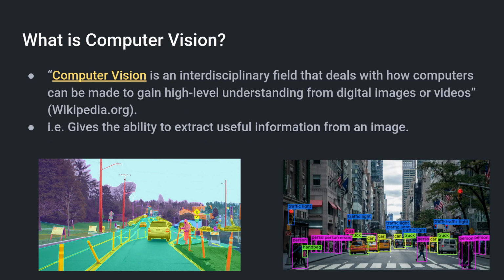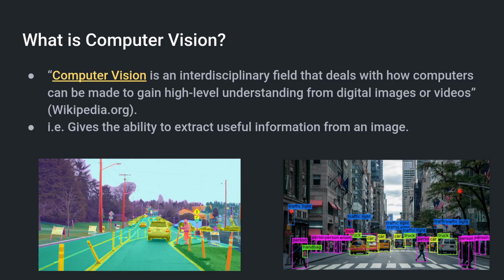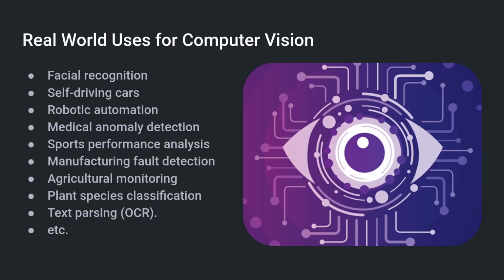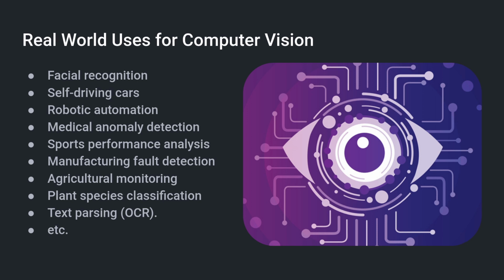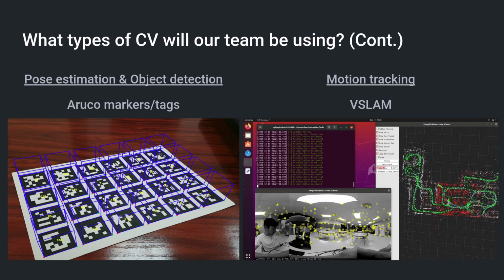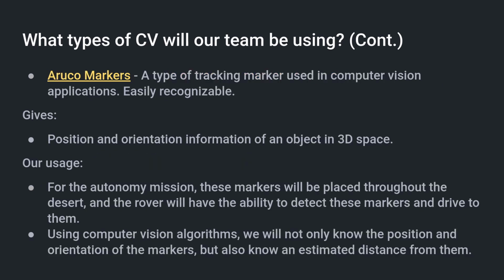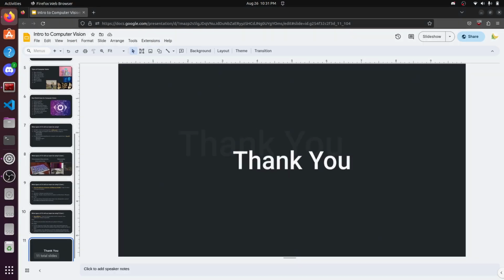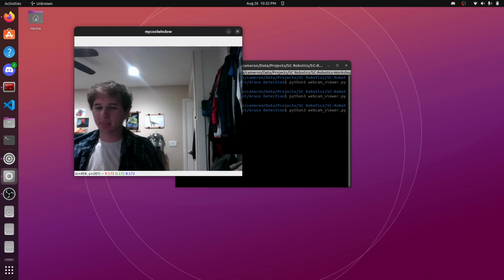Intro to Computer Vision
- Originally created for the SC Robotics club.